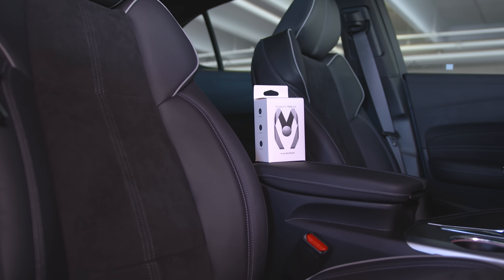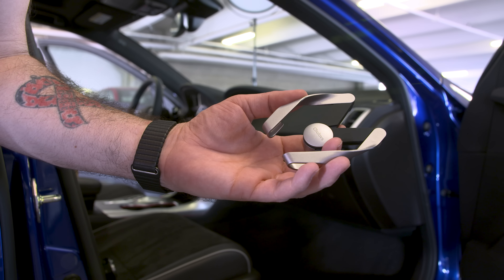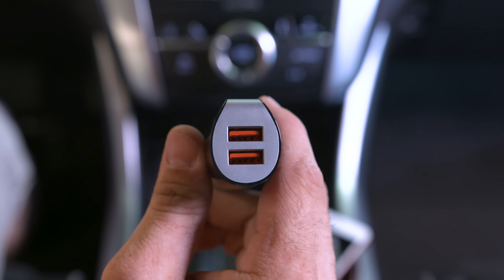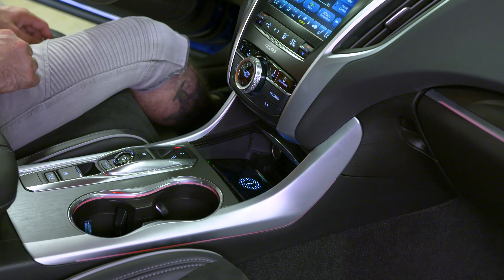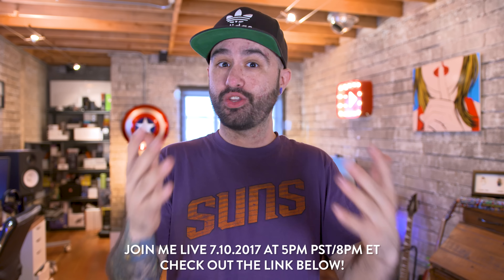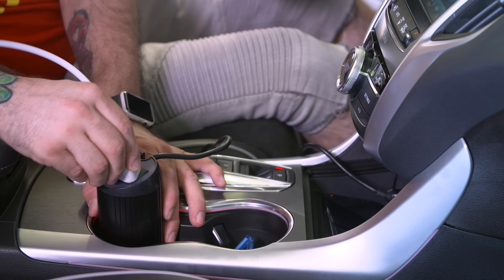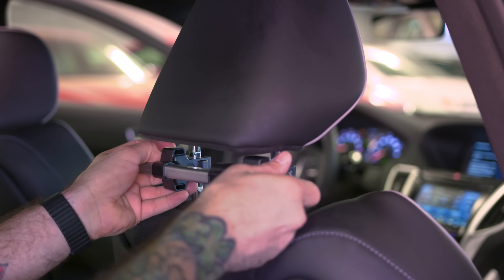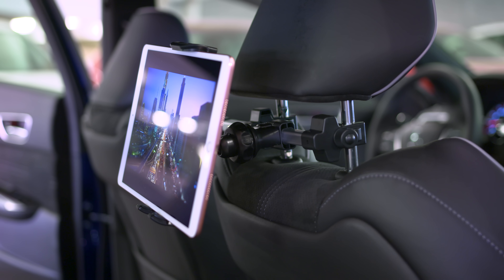Car Tech Under $20!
Epic Tech Under $20 (Car Edition) - July 2017! The Best Tech for your car! Best tech Under $100 & $50 coming soon! Well, today we're reviewing top tech gadgets for your car! Here are my top tech picks! What's your best tech under $20, $50, or $100?

Acura presents “What A Race,” a first-of-its-kind live augmented reality race between four drivers in the new 2018 TLX A-Spec, July 10th at 5pm PT/8pm ET.

I'm an Acura Partner, but all opinions are my own.

▶▶LINKS▶▶

Chulovs Smartphone Mount -

AUKEY 150W Cup Holder Power Inverter -

Urbo Car Charger with 2800 mAh Battery -

iKross Tablet Headrest Mount -